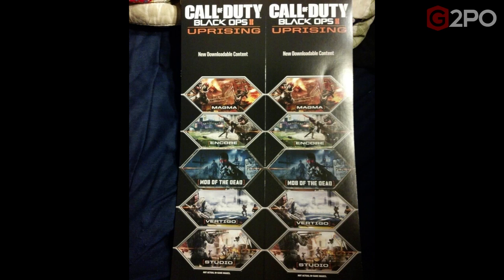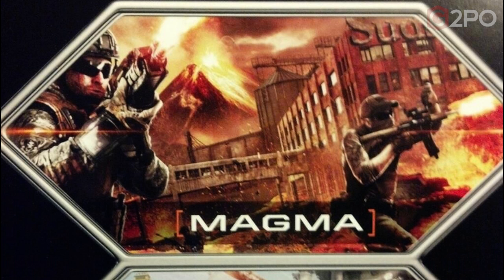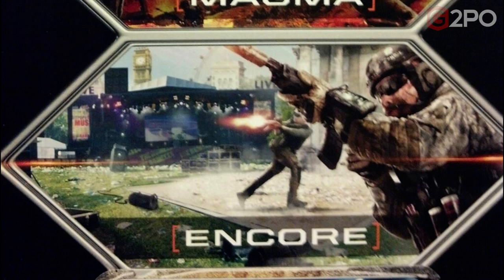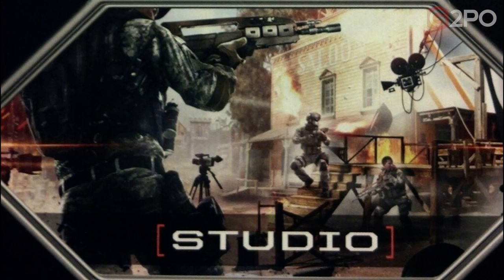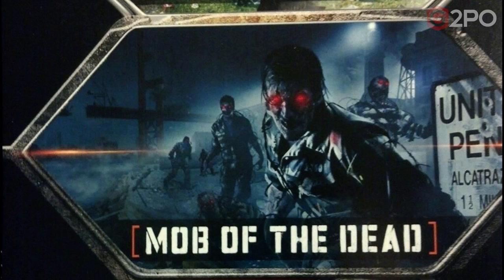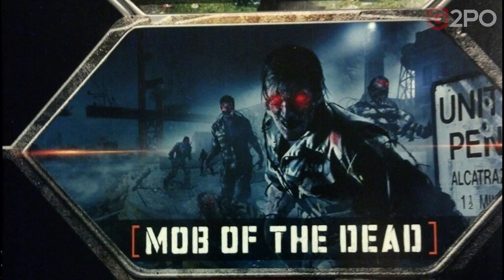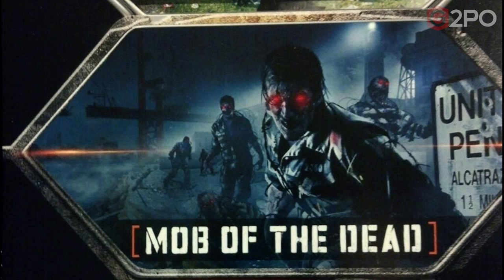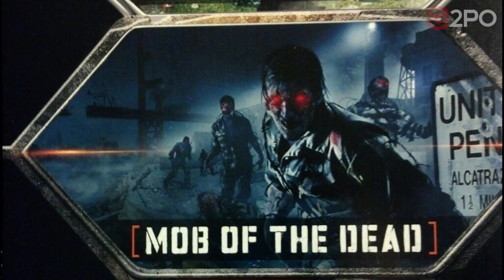Uprising & Mob of the Dead NEW Hi-Res Images Showing Additional Details